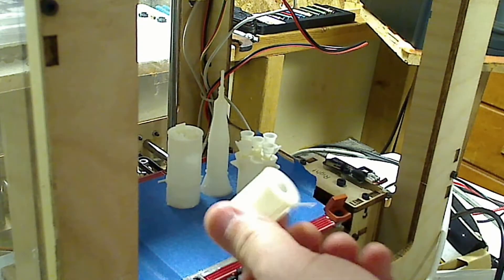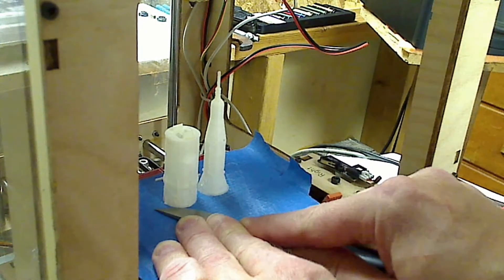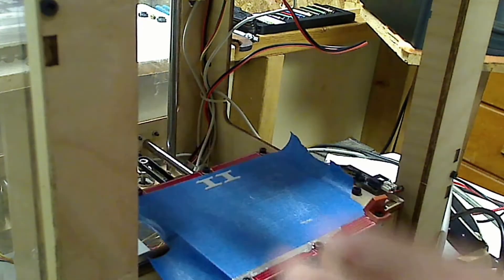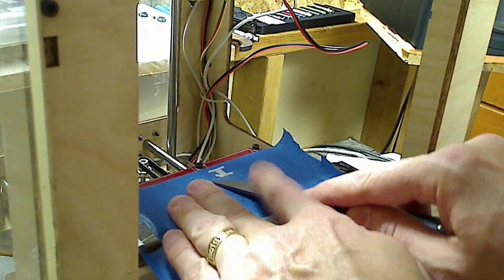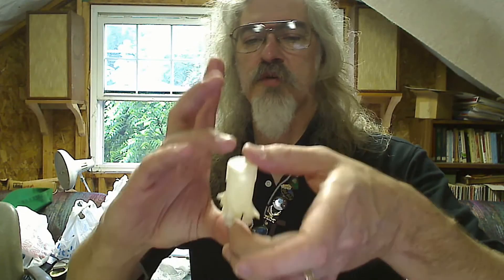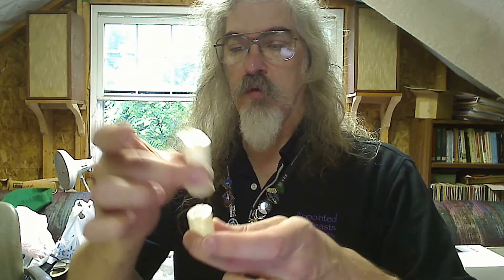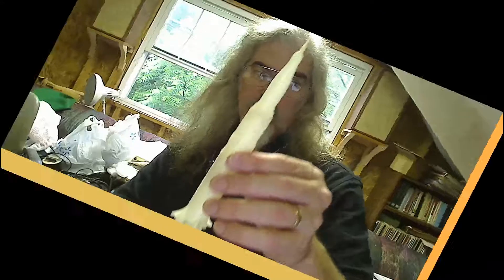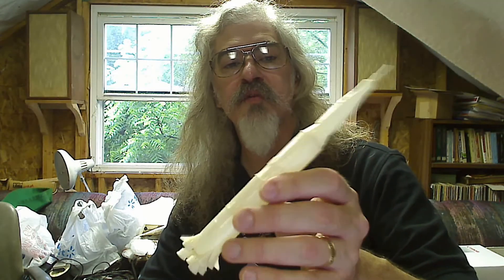Saturn V model 3D printed on MakerBot Thing-O-Matic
I 3D printed this Saturn V Snap together model I downloaded Nice model! This video is taking it out of the build platform and assembling.  The assembled rocket is now sitting on my side table at work :)
First recommended from Tested.Com guys as a "Print the Mystery Object" video which they do every Friday.